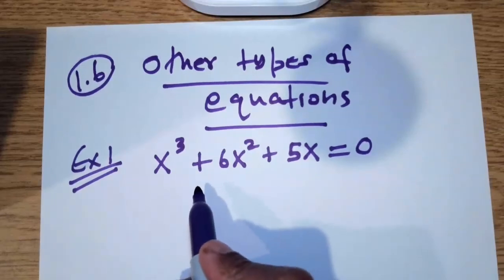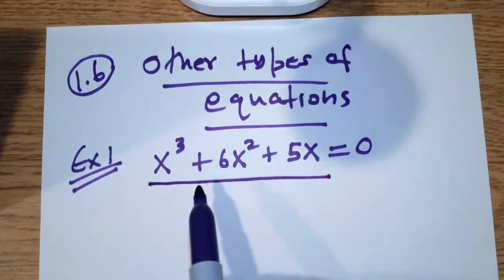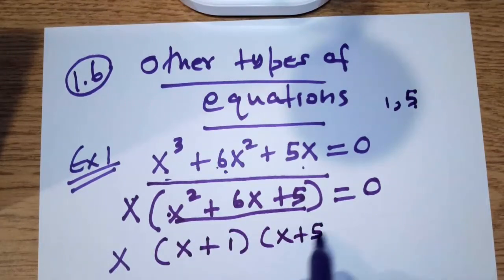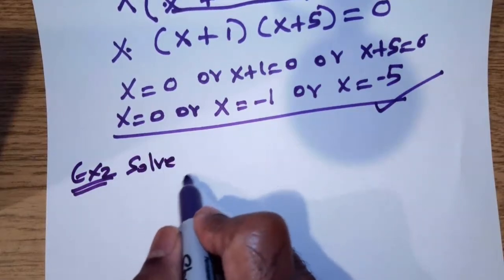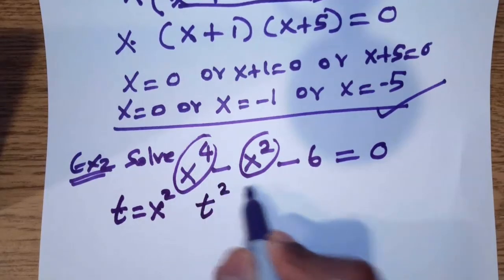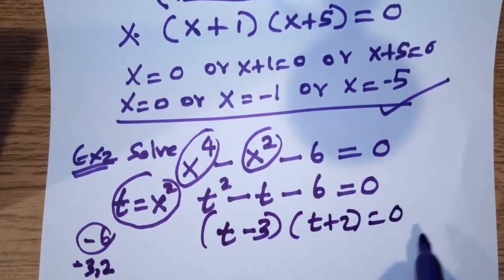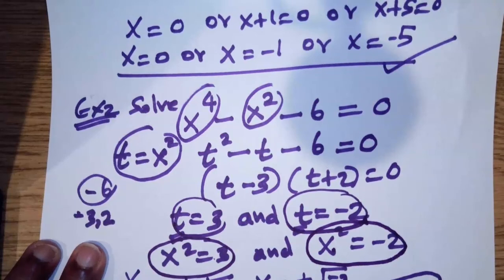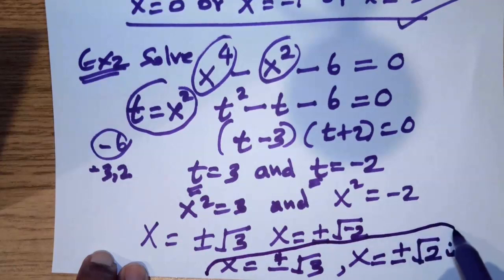1 6 other equations poly equations